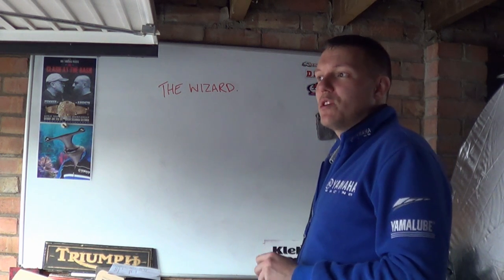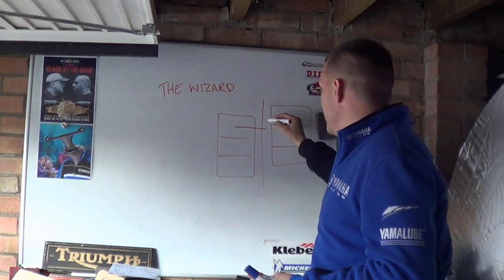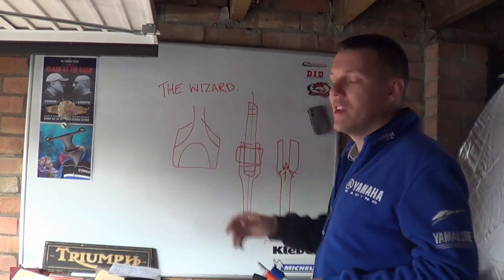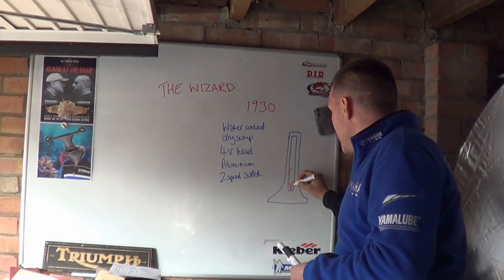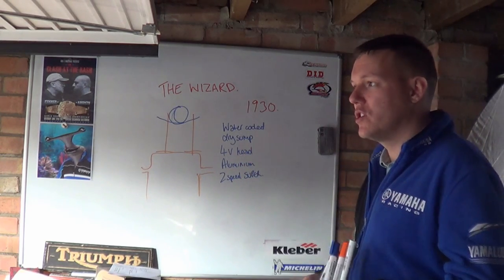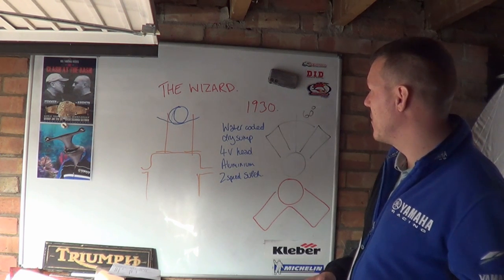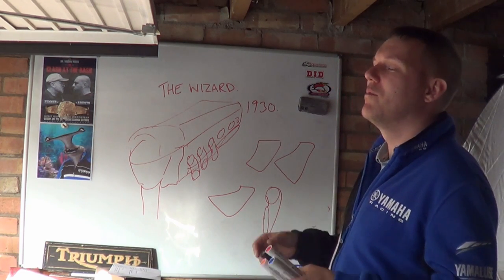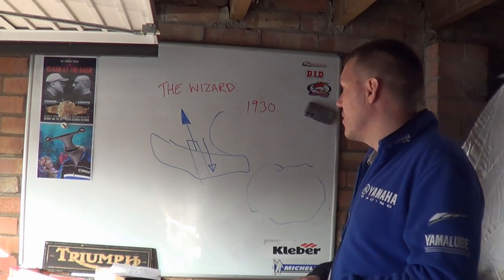My Favourite - Actual engine - The wizard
In this video I harp on about my favourite engine - the wizard